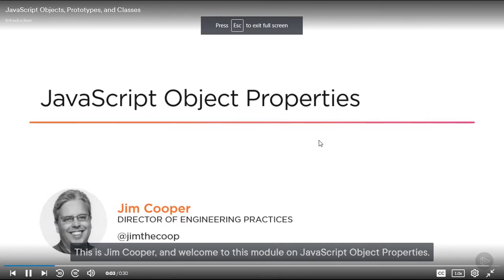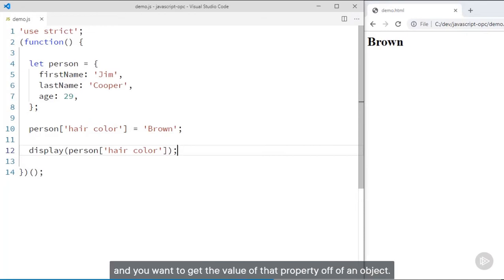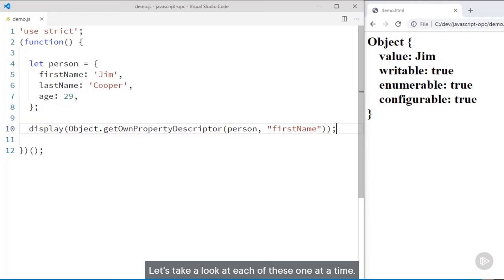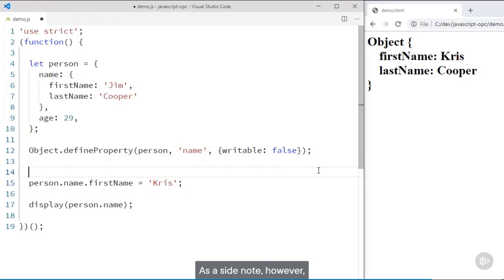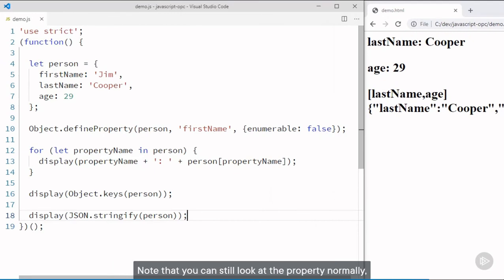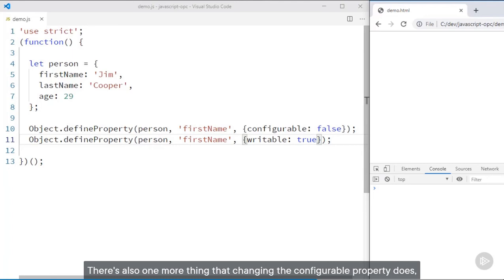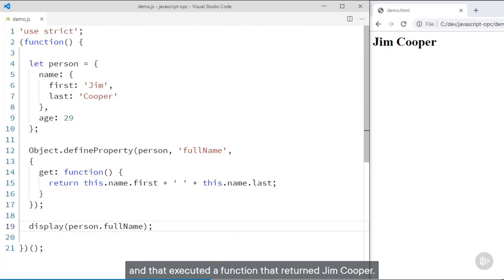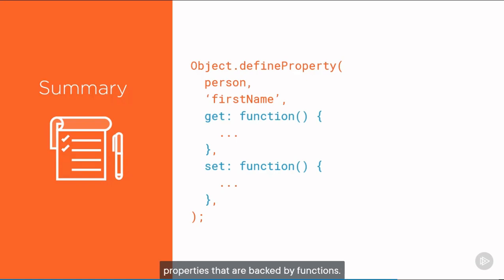JAVASCRIPT OBJECTS PROTOTYPES AND CLASSES | CHAPTER:3 JS OBJECTS PROPERTIES